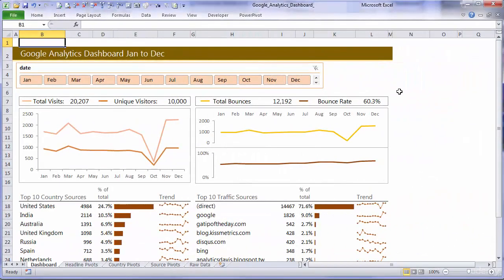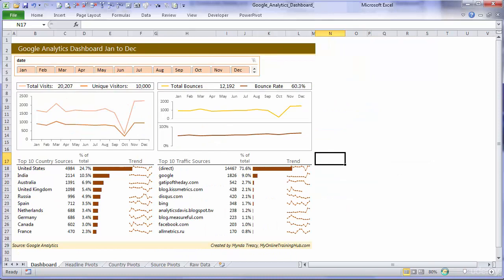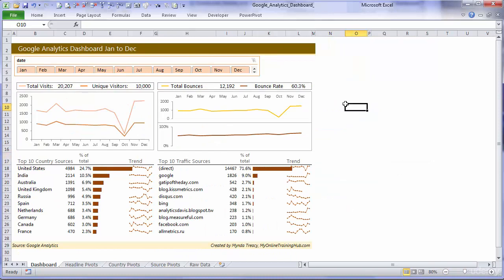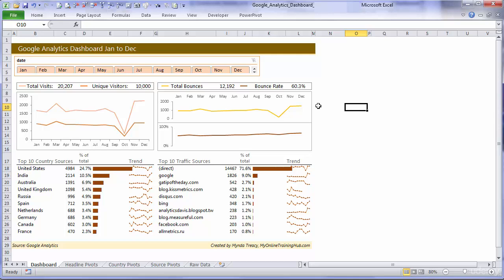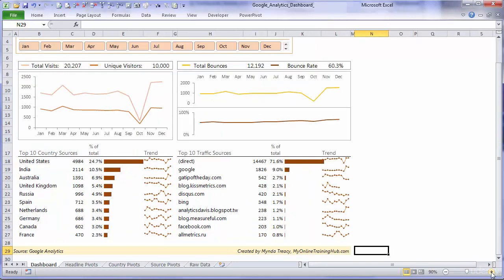how to make dashboard in excel lecture-8 2021|udumy free courses|free course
hi for complete course open the channel and go to playlist
In this video you will learn how to create an interactive Excel  dashboard from scratch using the built in Excel tools. No add-ins or Macros. Just plain Excel. Applies to Excel 2007 onward for Windows & Excel 2016 onward for Mac.